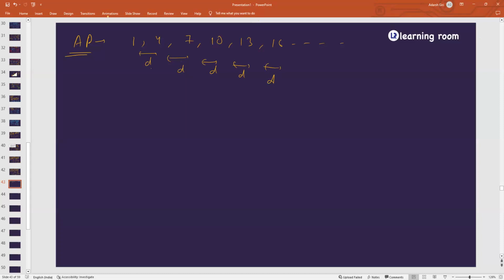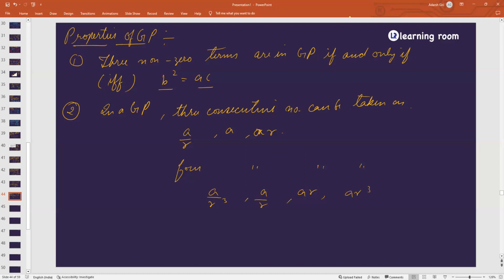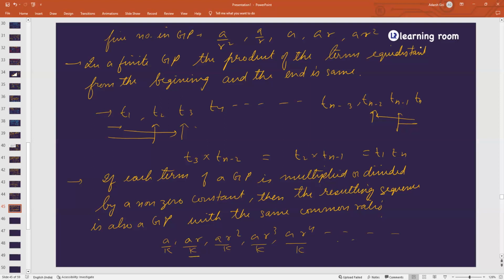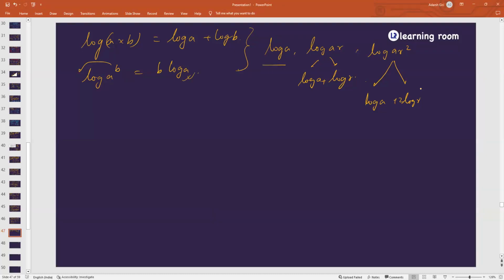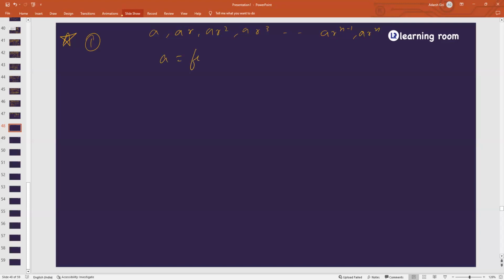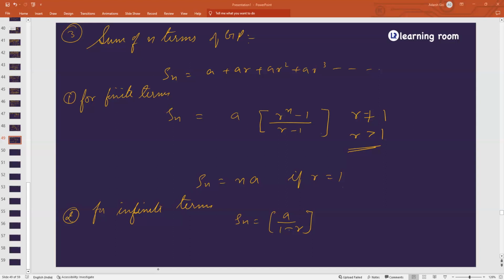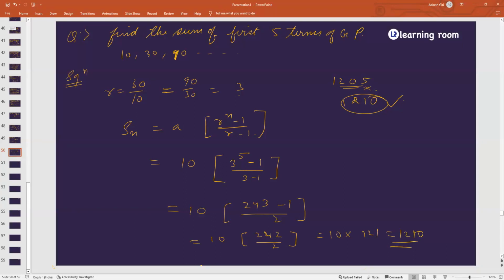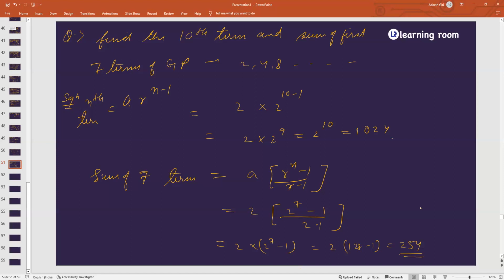XI Math 18th aug 23